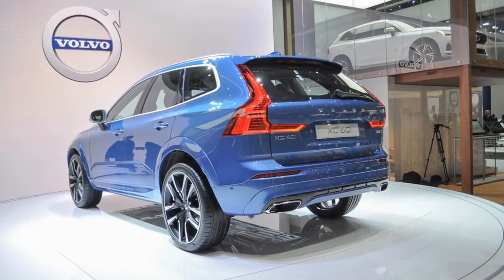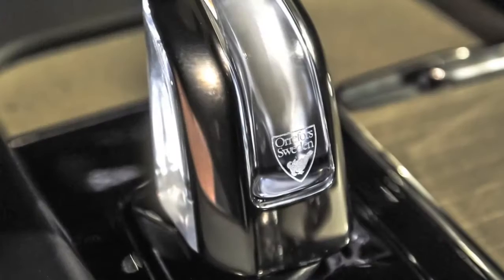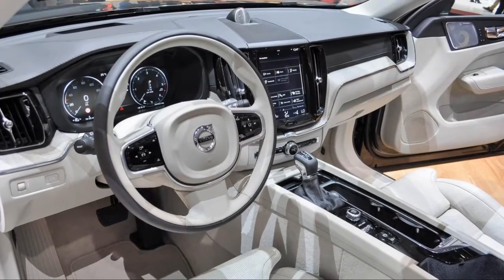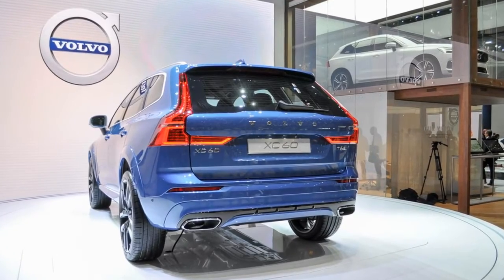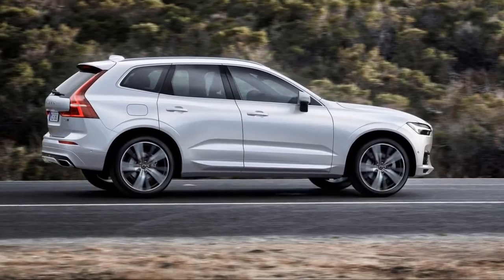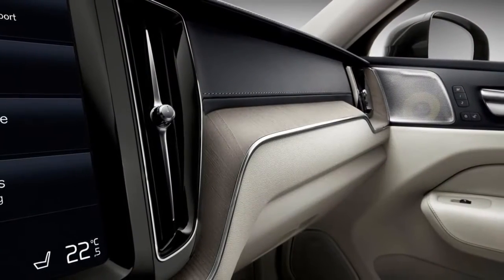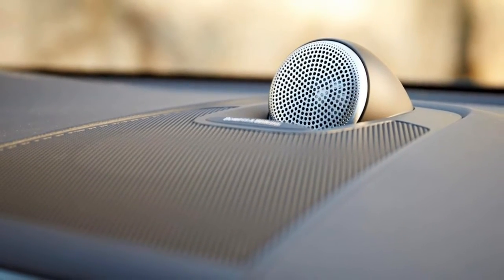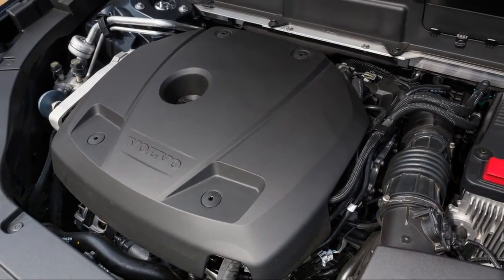2018 Volvo XC60 REVIEW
Volvo builds sublime sedans and best-bar-none wagons. Though it resisted crossover SUVs for a long time, it now makes some true knockouts, like the heavily awarded XC90.

This year, it’s replacing its best-selling vehicle by scaling down the XC90 to two-row, five-seat dimensions. The result, the 2018 Volvo XC60, claws and climbs its way past some worthy rivals, including Jaguar’s F-Pace, the Benz GLC, and the Audi Q5.

It earns a 7.7 out of 10 on our overall scale, thanks to a serene, spacious cabin and lush equipment and trim. (Read more about how we rate cars.)

The XC60’s eye-soothing interior is worth its own highlight reel. Whether it’s awash in driftwood trim or outfitted in natty shades of black (you know, the one), the XC60 cockpit caters to the senses without overwhelming them. The sheet metal takes a less adventurous tack; it’s a flashback to the BMW X3 from many angles.

We’ve driven two of the three drivetrains in the XC60—we're looking forward to spending time in the T5 model that's expected to be the highest-volume variant.

The mid-level T6 goes about its work with undramatic flair. With standard all-wheel drive and an 8-speed automatic, the 316-horsepower turbocharged and supercharged 4-cylinder emits power evenly across its rev range. With adaptive dampers and three driving modes, the XC60 smothers the road instead of engaging it.

The plug-in T8 delivers 400 hp and around 20 miles of electric-only range. It's the strongest of the lineup, but it's not quite sporty—even in R-Design trim.

The XC60 puts its biggest markers down on interior space and ambiance. Four adults can take refuge amid its soft leathers and cloudlike wood trim, with less noise than in the XC90. Minor foibles aside, it’s a relaxed and roomy place to enjoy some silence, both aural and visual.

Crash-test scores are incomplete, but very good so far. The XC60 can be fitted with surround-view cameras and Volvo’s piloted driving assist. All models have leather, LED headlights, a power tailgate, Apple CarPlay and Android auto, a 9-inch portrait-style touchscreen, Bluetooth, and in-car data hardware. Sporty R-Design cars have 19-inch wheels, a digital gauge display, and paddle shift controls; Inscription models have a stitched dash, navigation, and that fabulous driftwood trim.